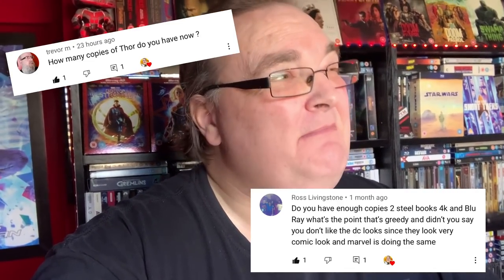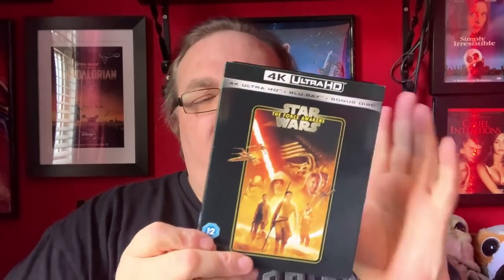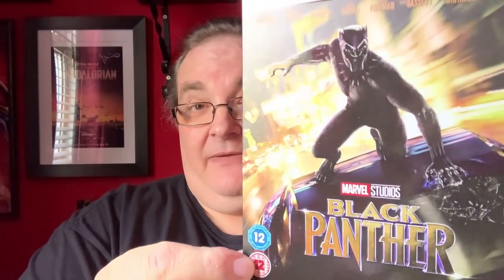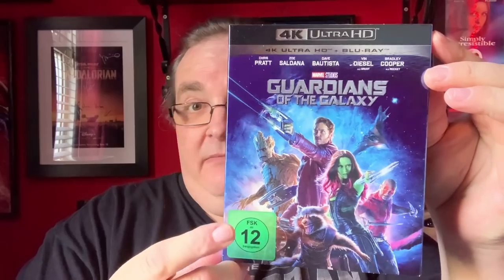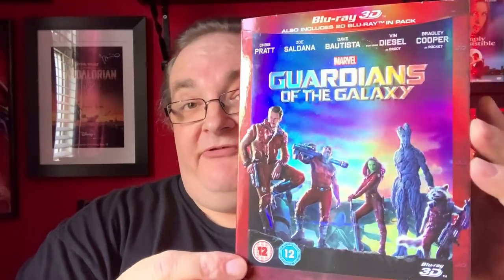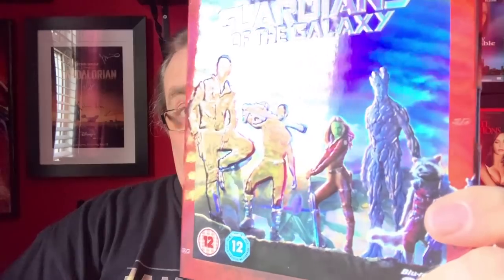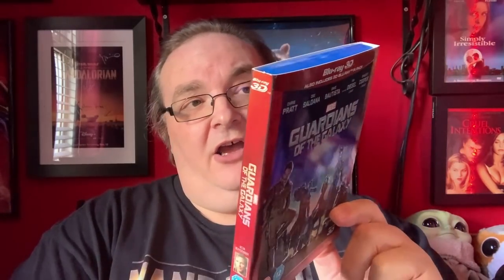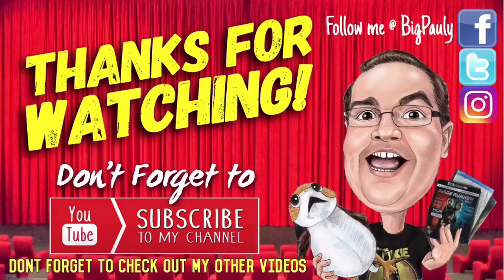Why Do I Own Multiple Copies of the Same Film?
Hey folks, have you ever wondered why us physical media collectors like to purchase multiple copies of the same film? I’ll try to explain.

🔹Facebook Group - Big Pauly Chatting Movies

Samsung TU8000 43” 4K TV
SkyQ mini-box

Big Pauly